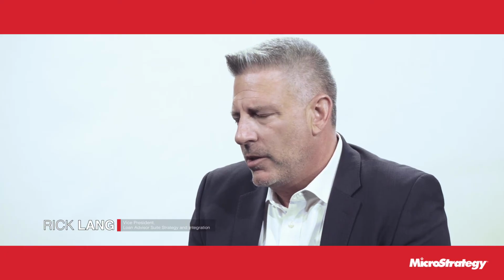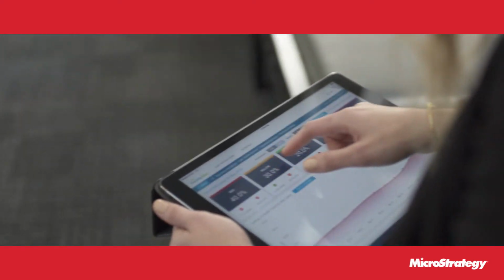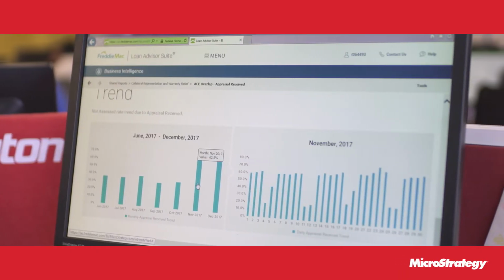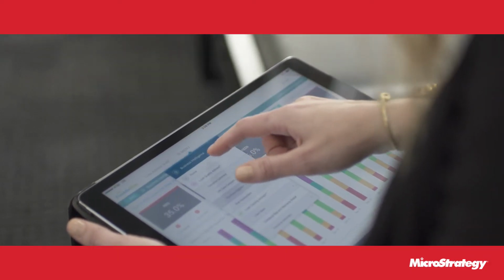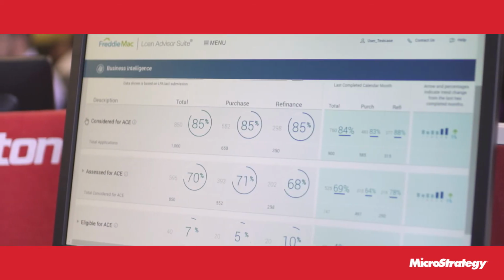Freddie Mac is Transforming the Mortgage Experience with MicroStrategy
Freddie Mac is reimagining the mortgage experience with an innovative, end-to-end technology solution that’s designed to reduce costs, increase efficiency, and provide greater certainty in the mortgage origination process. Built on the MicroStrategy platform, this solution delivers interactive dashboards of customer loan data. These easy-to-understand snapshot summaries enable customers to critique the quality and efficiency of the loan manufacturing process.
Discover how mortgage giant Freddie Mac is using MicroStrategy to reduce costs, increase efficiency, and provide greater certainty in the mortgage origination process.